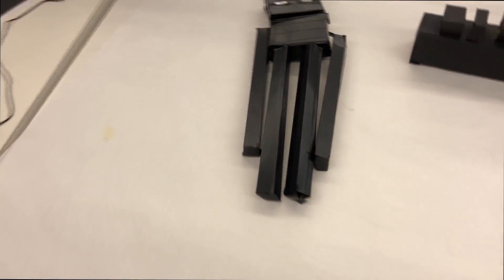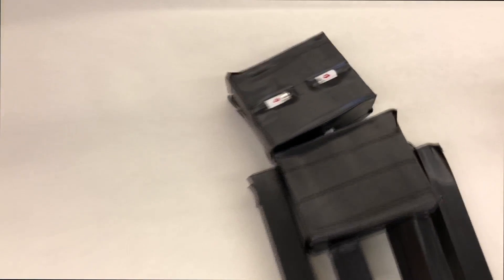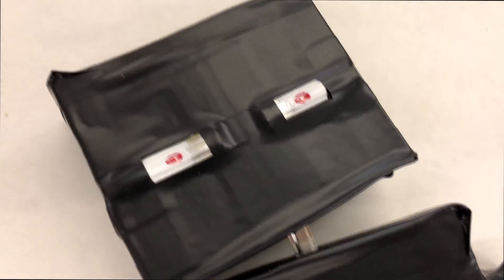Vlog 9 - Toys and Fusion